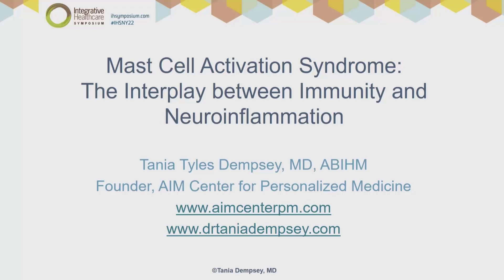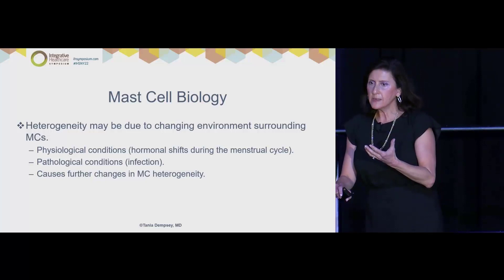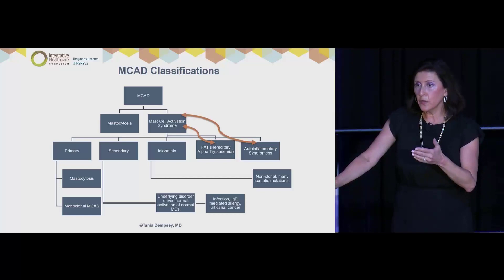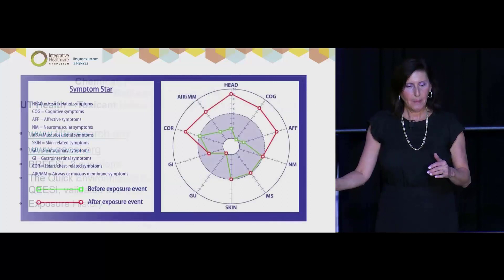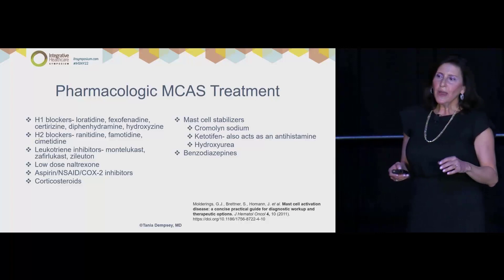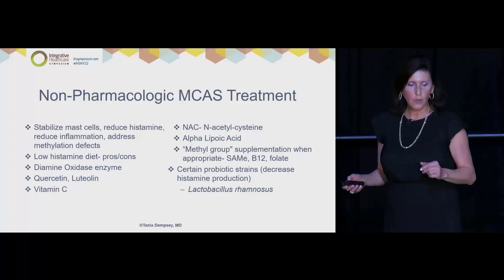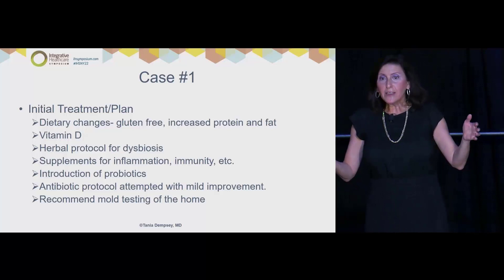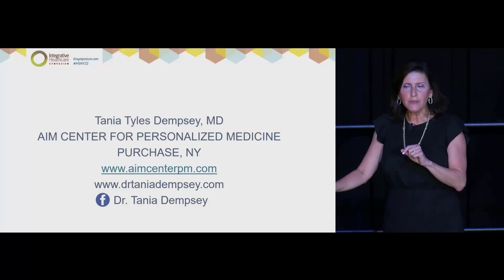Mast Cell Activation Syndrome : The Interplay Between Immunity and Neuroinflammation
People think mast cells are only involved in allergy, but there’s so much more! Watch my presentation 2022 Integrative Healthcare Symposium titled 'Mast Cell Activation Syndrome : The Interplay Between Immunity and Neuroinflammation'.